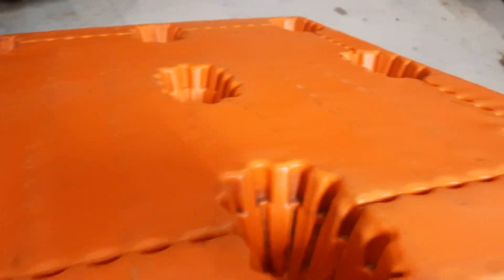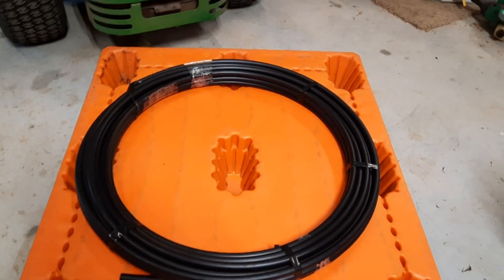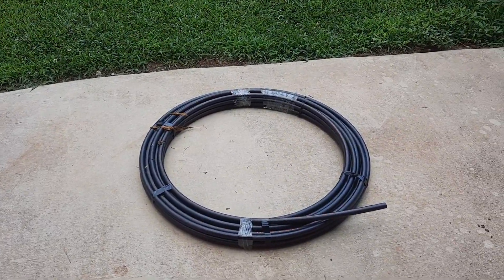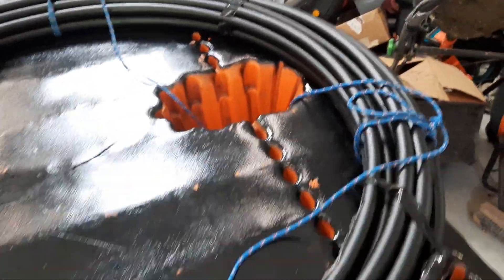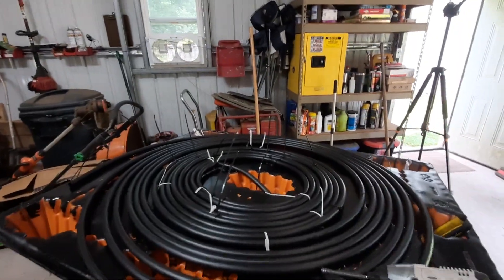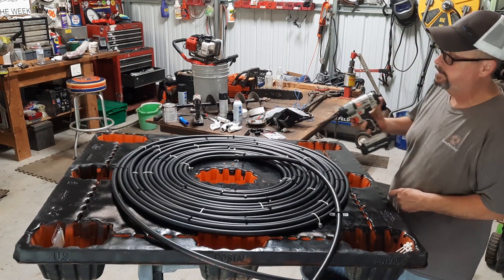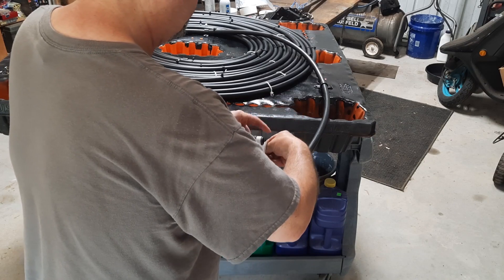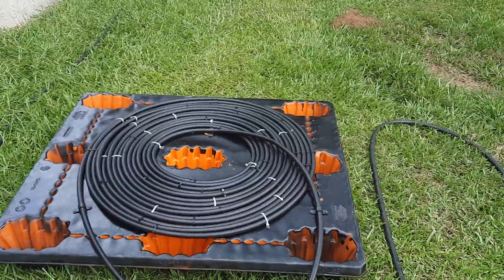How to Build a DIY SOLAR POOL HEATER for CHEAP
Looking for a cheap, energy-efficient way to heat your pool? I made my own solar pool heater. Now I can use the power of the sun to heat pool water. The whole project was less than $150. Here's how to I built  a DIY solar pool heater.